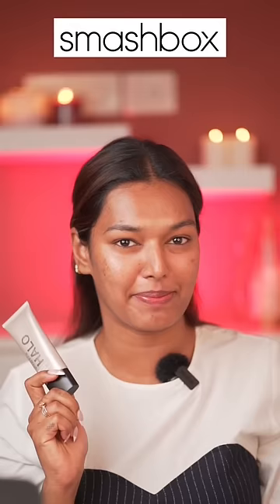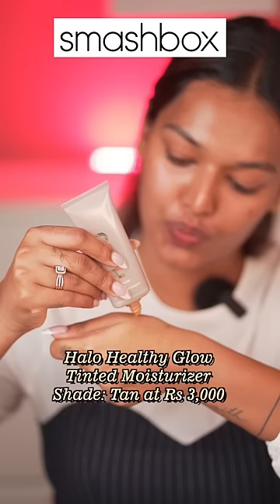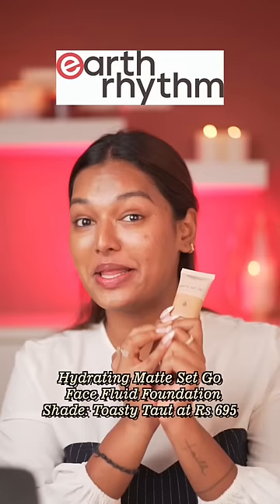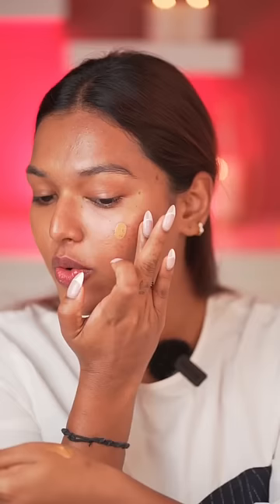Dupe for the ₹3000 Smashbox Tinted Moisturiser in ₹700 😱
Product Links:
Smashbox Halo Healthy Glow All-in-one Tinted Moisturizer